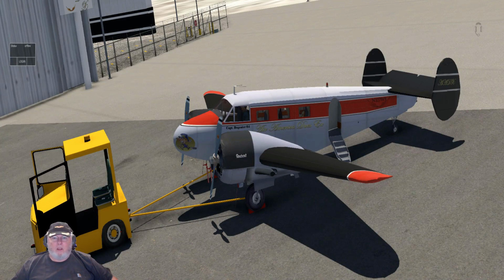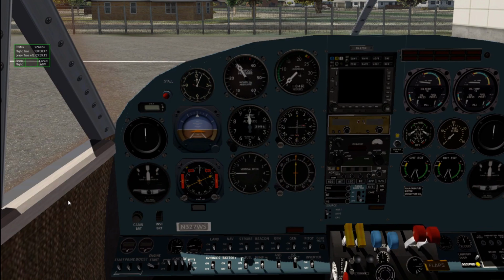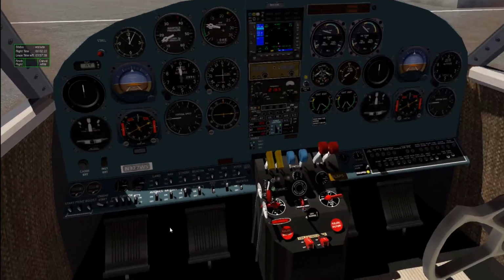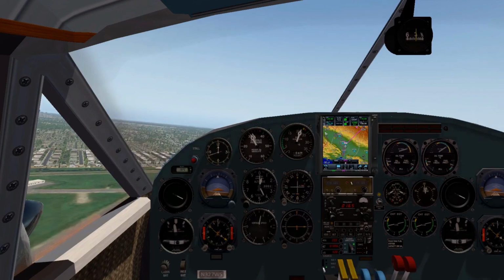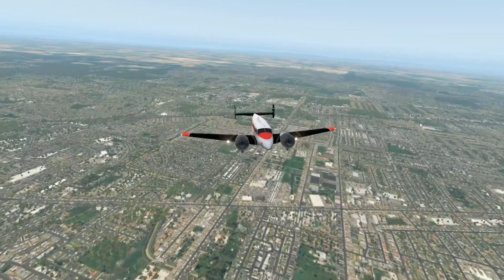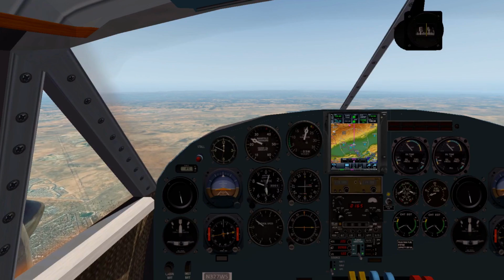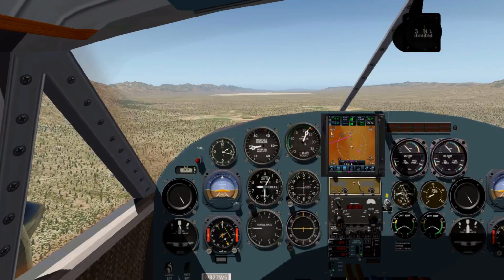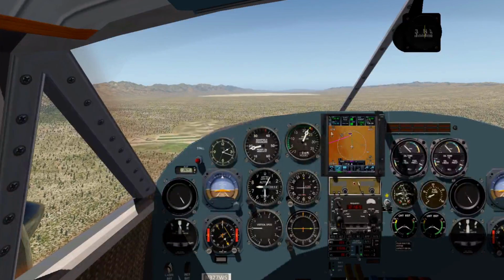X-Plane 11.35 FSEconomy in the Beech18 Volpar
Today's flight is an FSEconomy trek from KSAC, Sacromento Executive to NV56, Wine Glass Ranch Private Airfield. Enjoy.